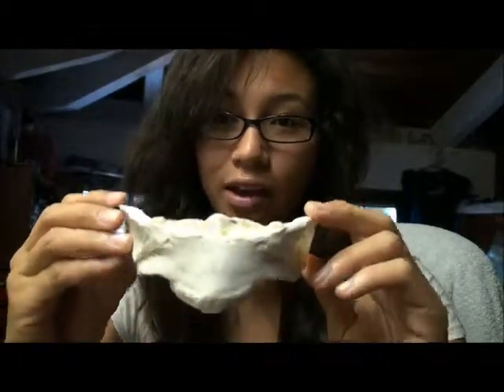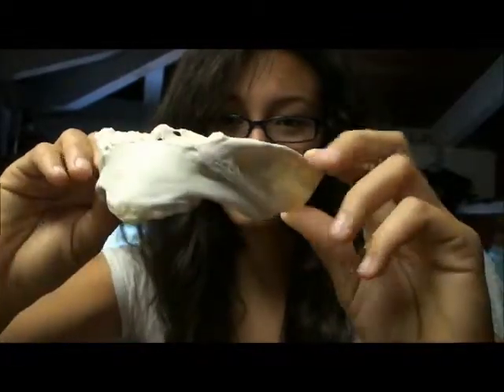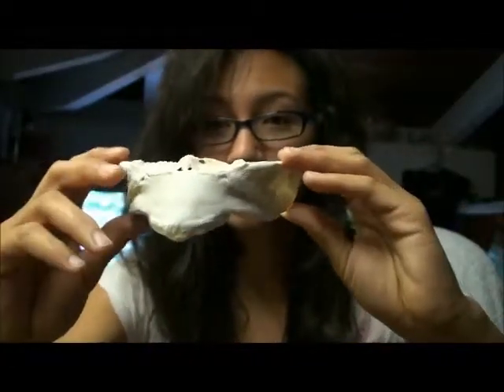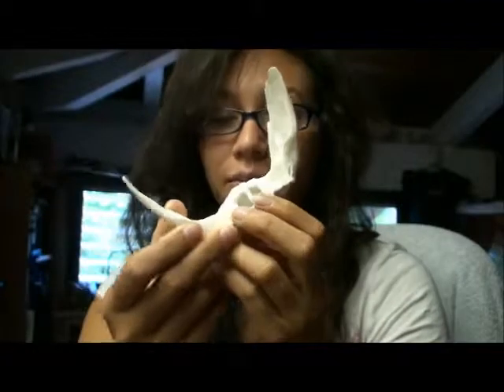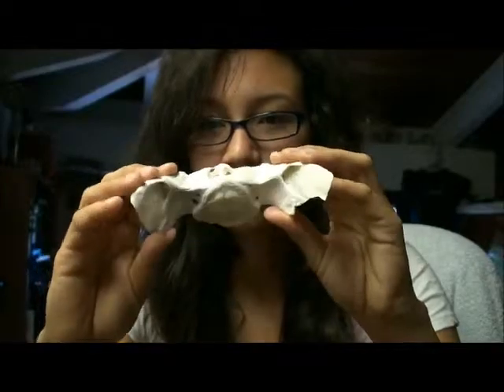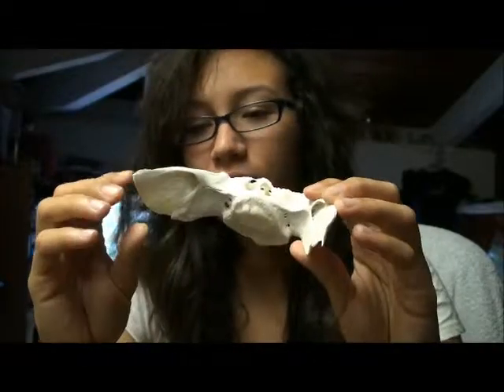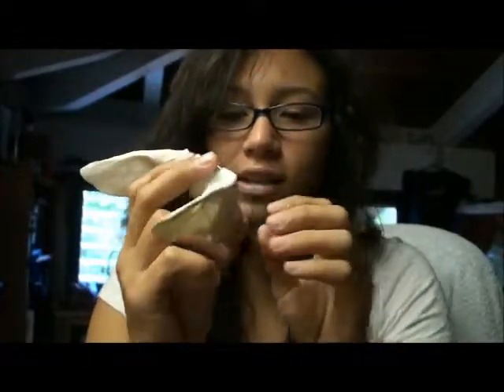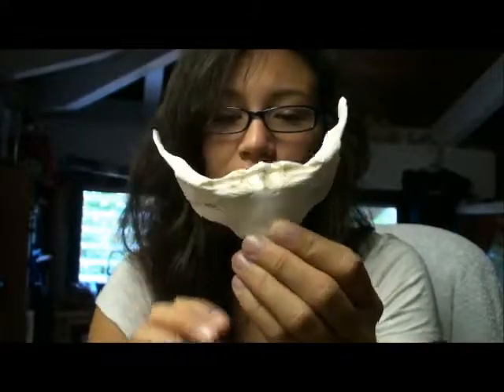Mystery Bone at Kahului Harbor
I found this piece of bone at Kahului Harbor a while ago.
I think it's a bone from a green sea turtle, but now I'm not exactly sure.